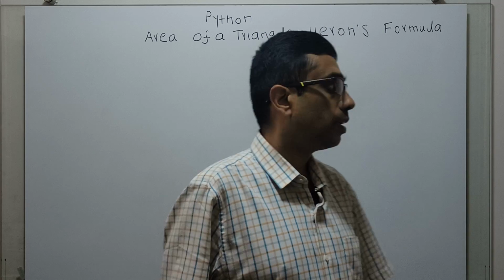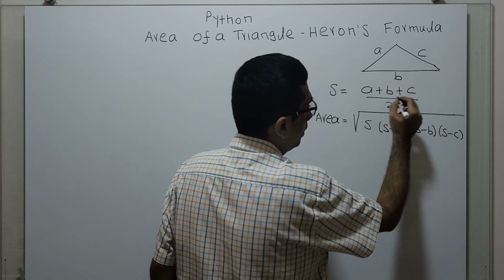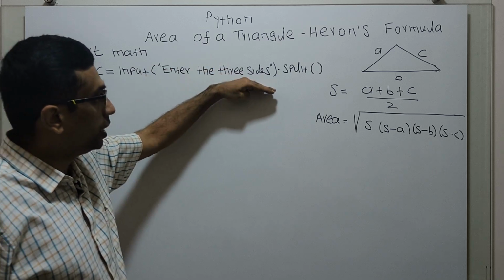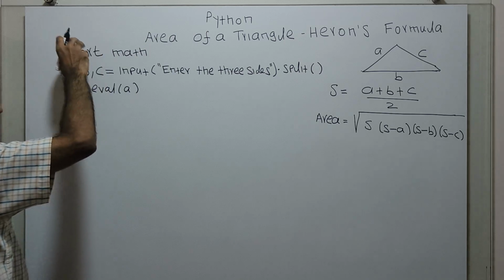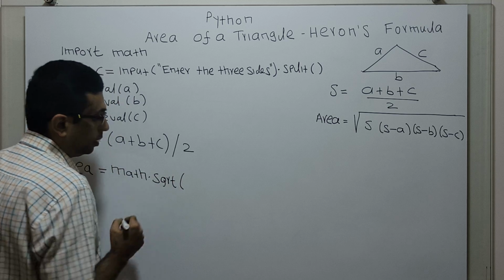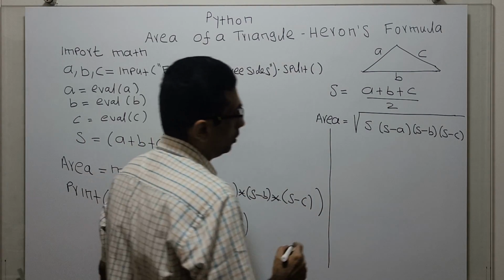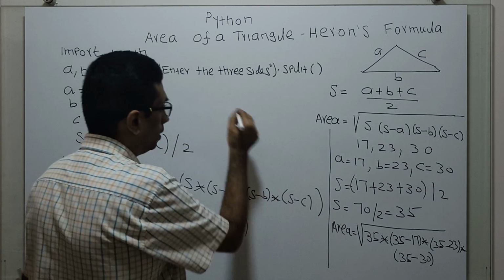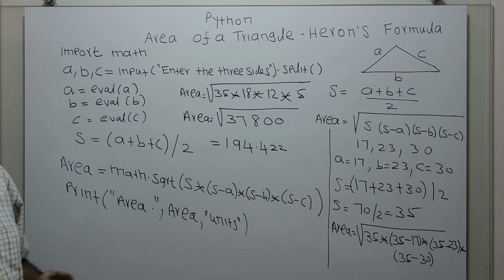Python Program to Calculate the Area of the Triangle: Heron's Formula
The Python Program to Calculate the Area of the Triangle is explained in board Step by Step with an Example.

"Dive into the world of Python programming with this step-by-step tutorial on calculating the area of a triangle using Heron's Formula! 🐍✨ Unravel the beauty of code as we explore the mathematical elegance behind triangle areas. Whether you're a beginner or an experienced coder, this video will guide you through the process with clarity and simplicity. Hit play now and empower your Python skills while mastering Heron's Formula effortlessly! 💻🔍 PythonProgramming TriangleArea CodingTutorial"